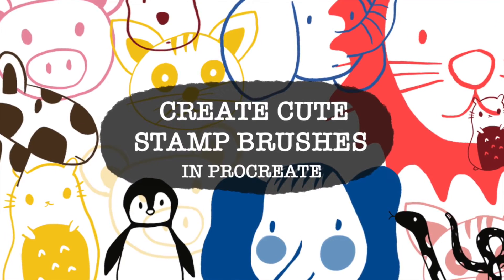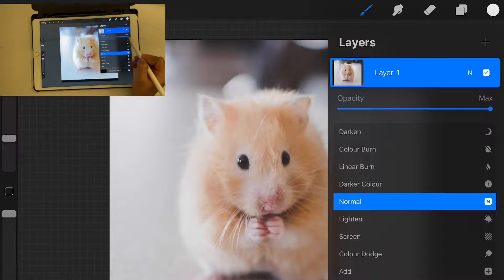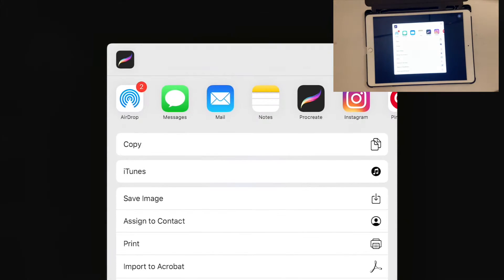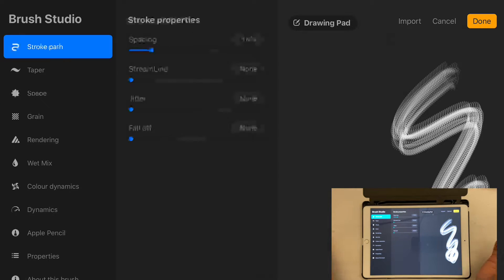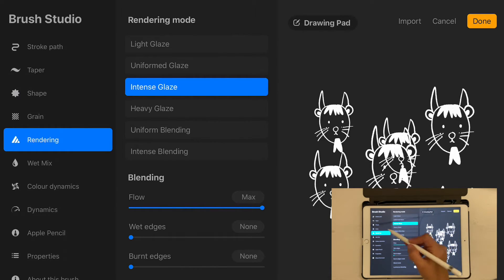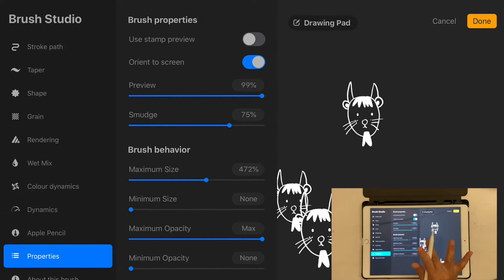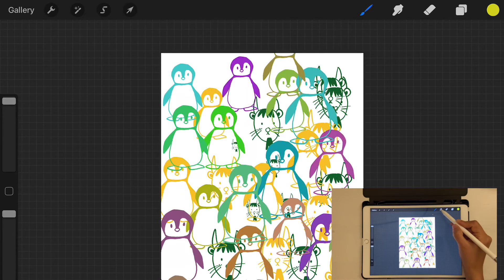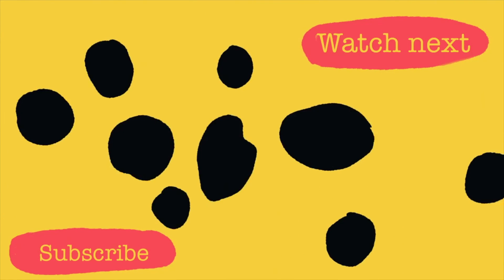How to make a Stamp Brush in Procreate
Today's tutorial is a procreate tutorial on how to create stamp brushes. We'll learn to create a couple of cute brushes and then I'll show you how you can share them as well. You can use this technique to create your own brushes and even sell them on the marketplace.
For this tutorial you would need:
 • An iPad with Procreate installed
 • An Apple Pencil to draw with